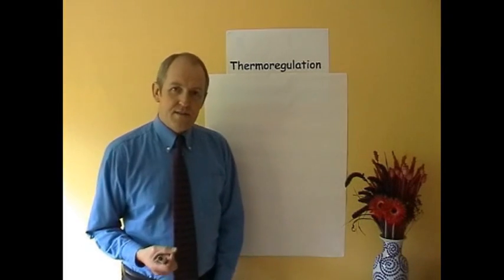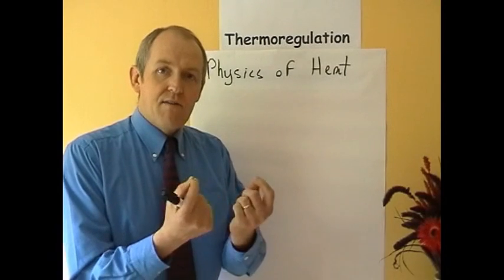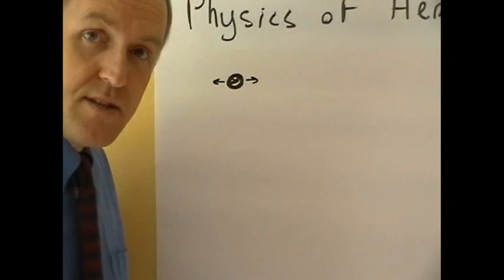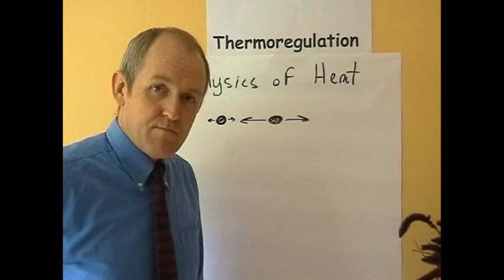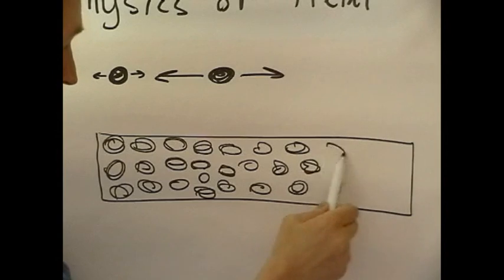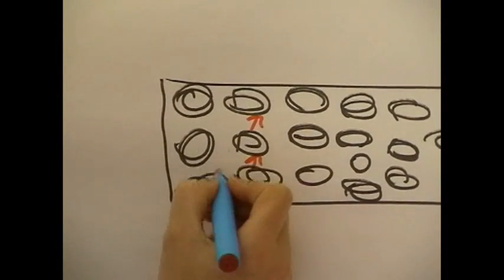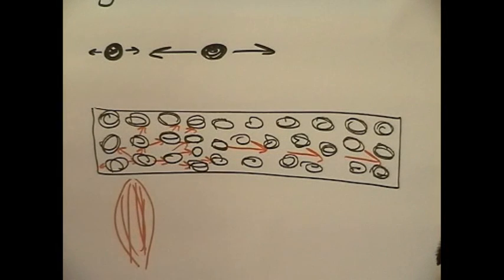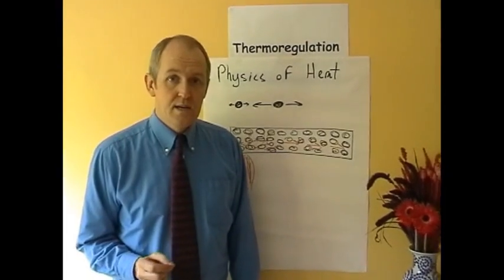Thermoregulation 3, Physics of heat